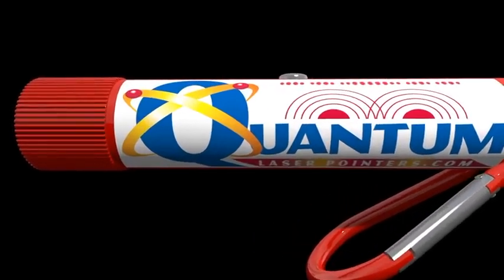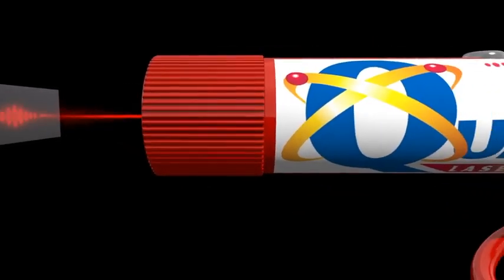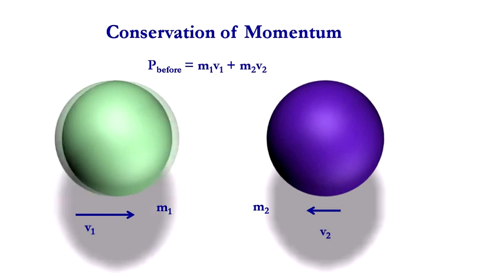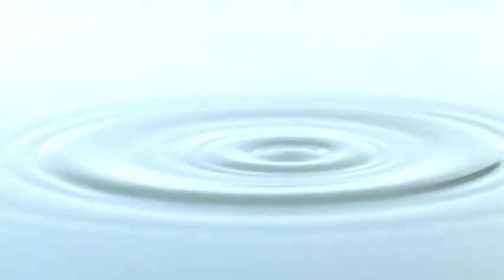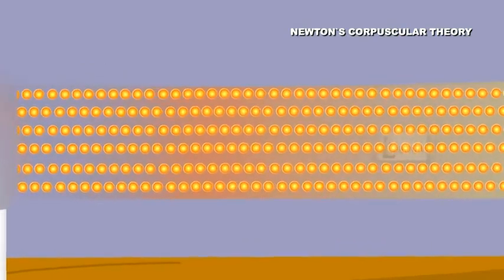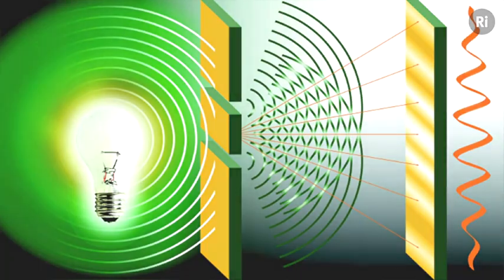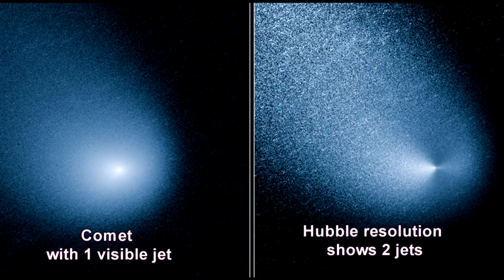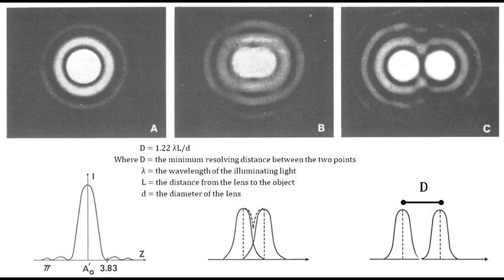Waves Vs Particles Explain with Animation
Hello friends,
    In this video you will see Waves Vs Particles behavior with Animation. I hope it little bit useful for you to understand it.

quantum physics,
quantum mechanics,
quantum computer,
quantum entanglement,
quantum numbers,
quantum chemistry,
quantum theory,
quantum tech hd,
quantum academy,
quantum asmr,
quantum atomic model,
quantum academy of physics,
quantum apple,
quantum art,
quantum activism,
quantum algorithm,
a quantum battery that never runs out,
a quantum computer,
a quantum galaxy,
a quantum battery